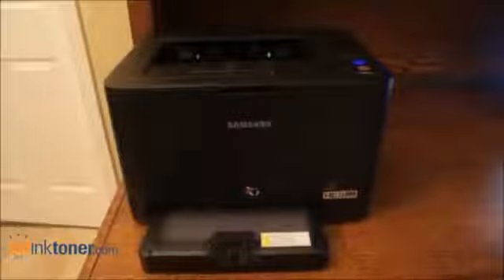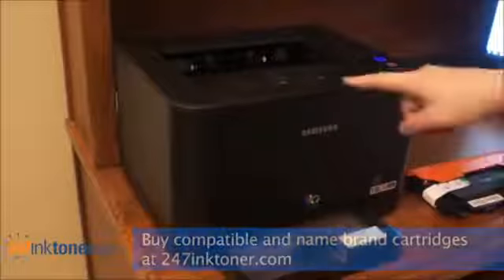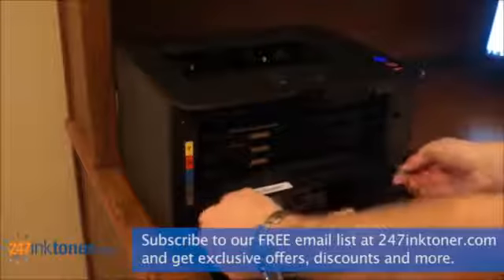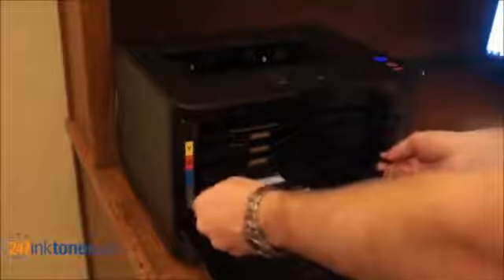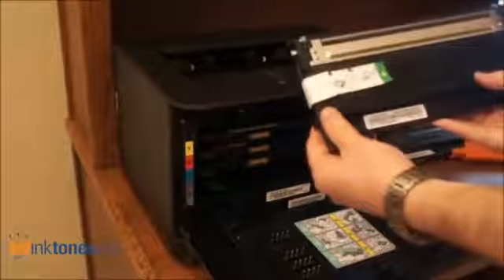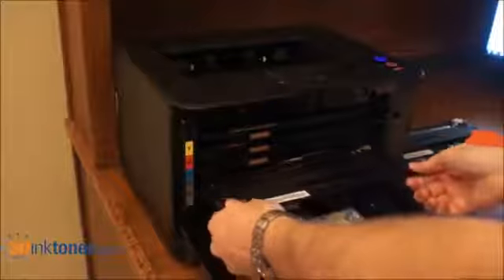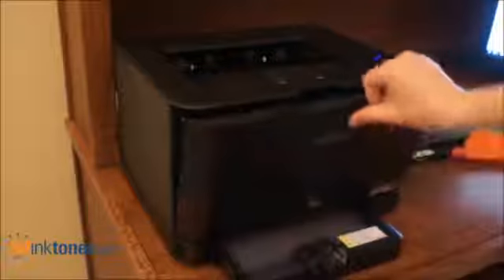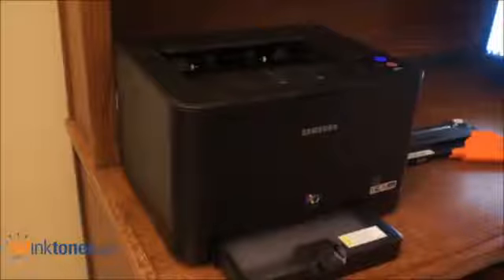How to replace the Samsung CLP-325W toner cartridges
Step by step video showing you how to replace the Samsung CLP-325w toner cartridges.